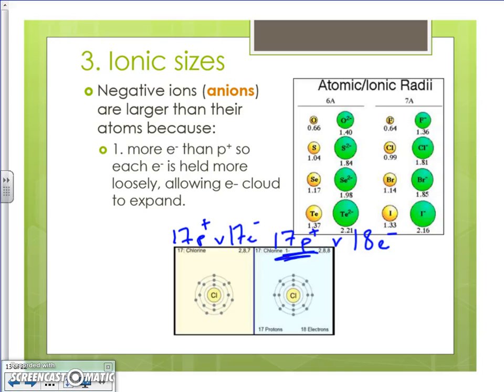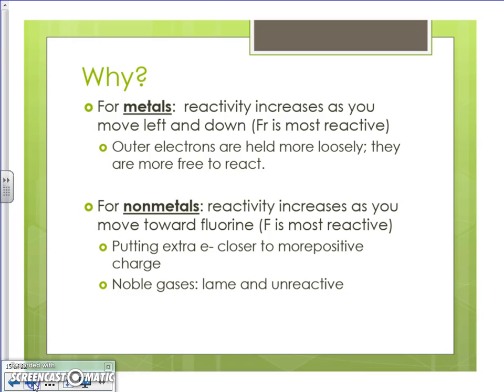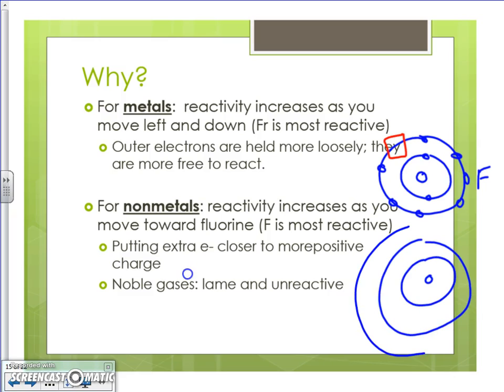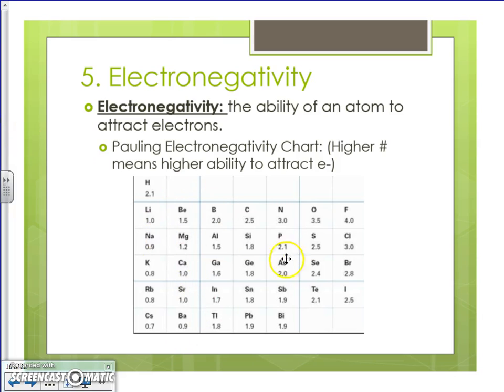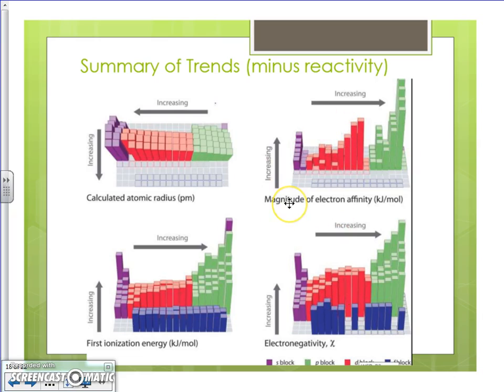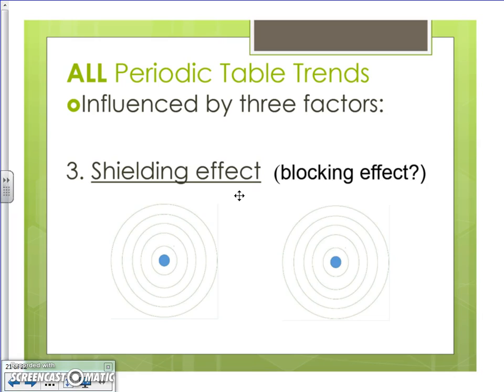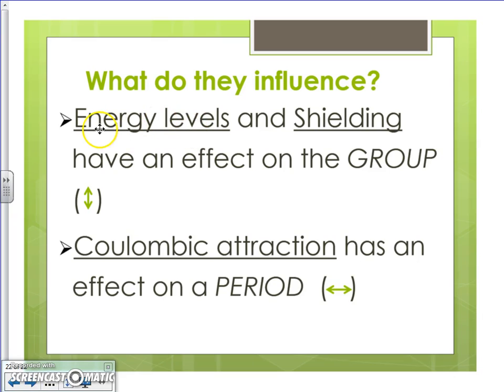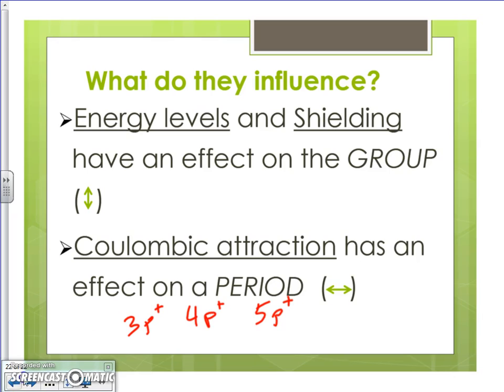Periodic Trends part 2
Covers reactivity and electronegativity trends.  Also cover explanation of why these trends occur.